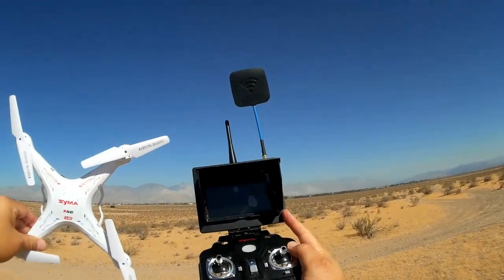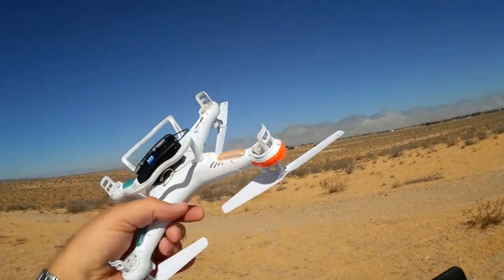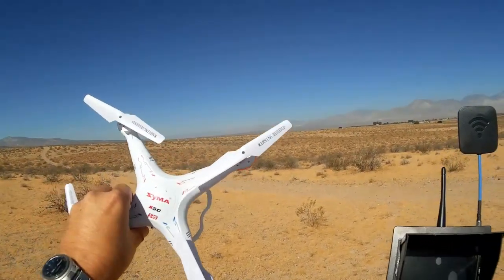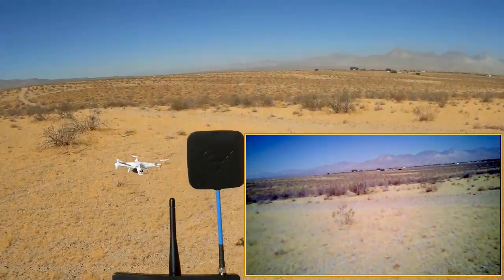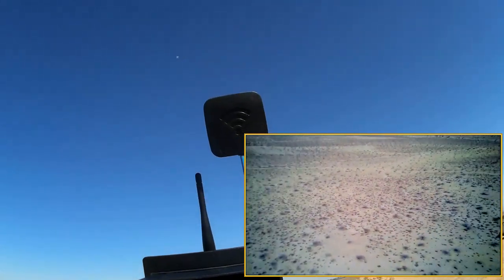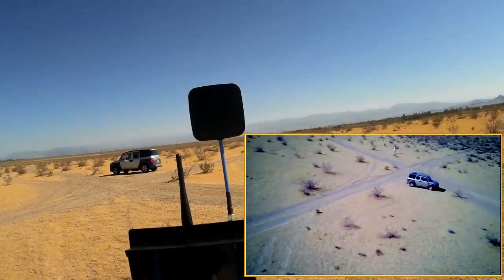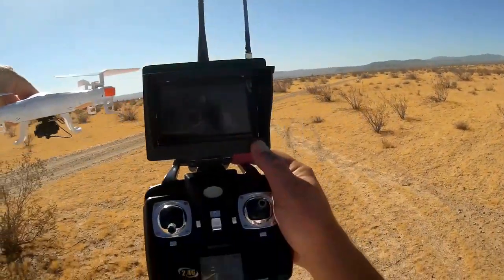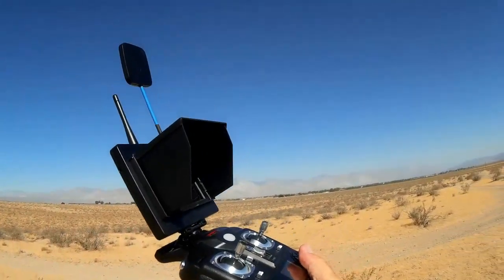Syma X5C X5S 5.8Ghz FPV Upgrade Review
This 5.8 Ghz FPV system is a great upgrade to your X5C or X5S quadcopter.
Also available via Amazon
This 23 grams FPV transmitter camera has excellent range well past 100 meters. It is a true 5.8Ghz FPV system that will not interfere with the range of your quadcopter.  Its receiver monitor screen is also relatively bright and can actually be seen in daylight (although not by my hat cam :(.  It's also self powered, and does not draw power from the quadcopter. And finally, the camera and its receiving screen easily attaches to the quadcopter and its transmitter. Really, I was impressed with this.  Am also planning to attach it to my XK Detect X380.  Well done whatever company made this :-)

MUSIC LICENSE
"Awel" by stefsax